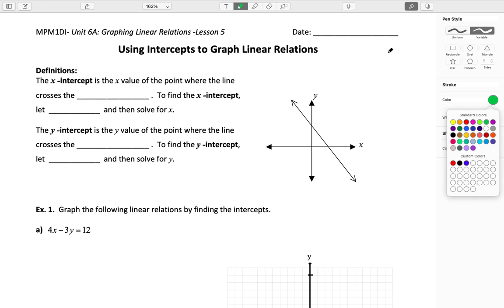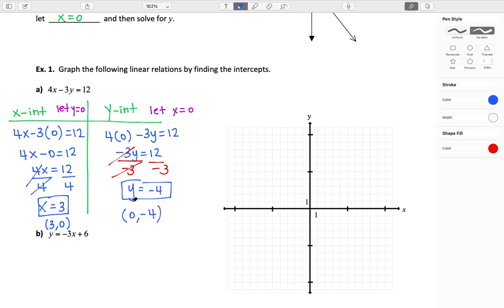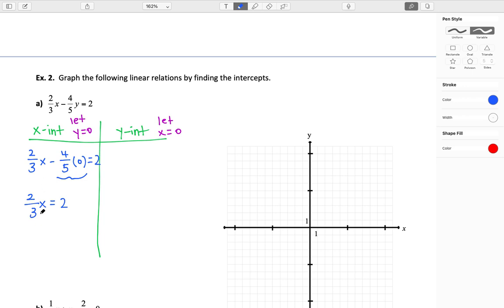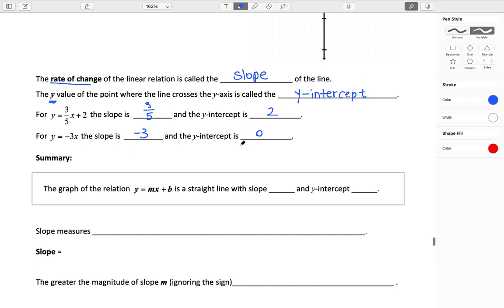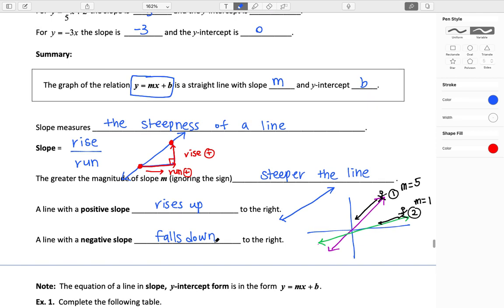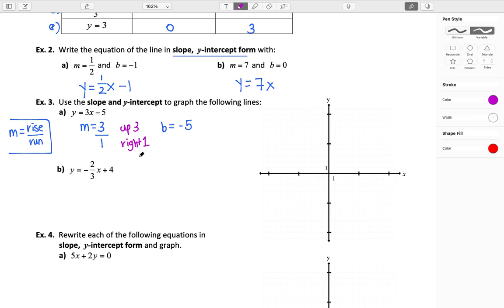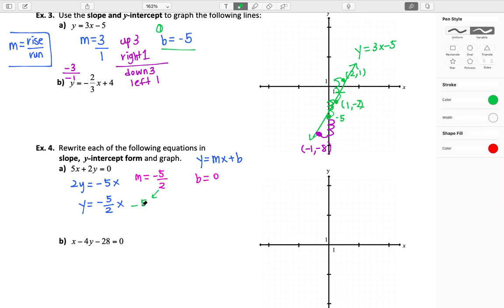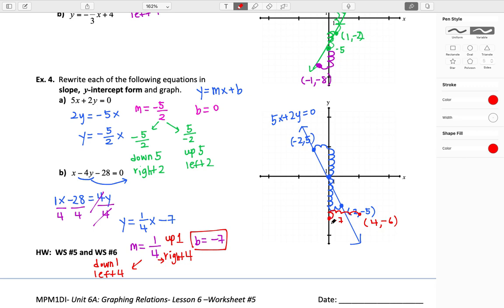MPM1D1 Linear Relations 6.5-6.6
Graphing using intercepts and slope y-intercept form